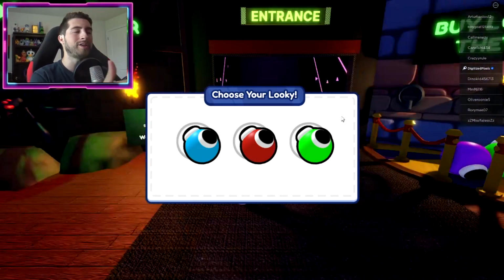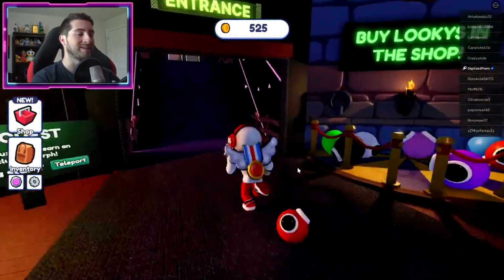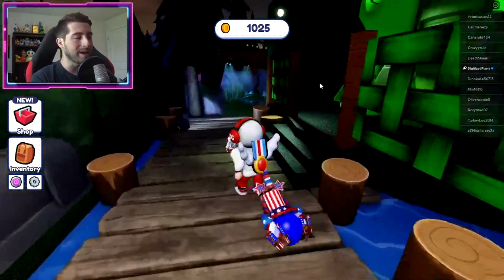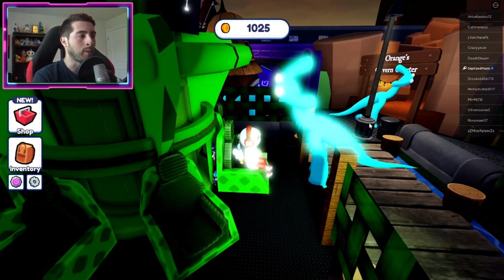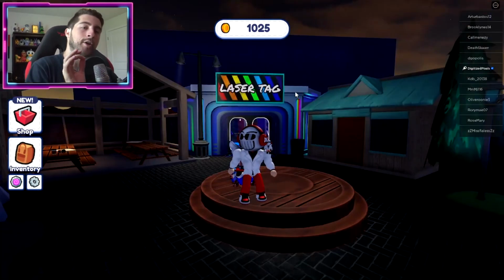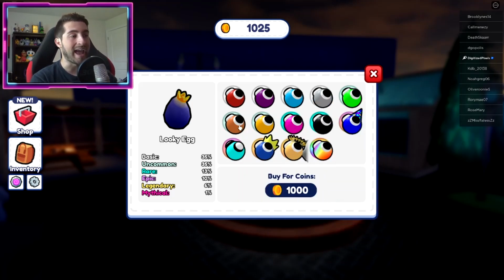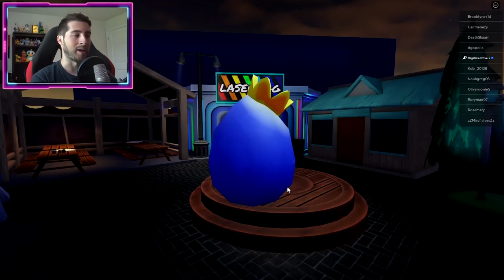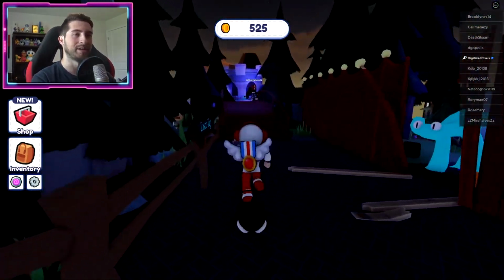How to get EXCLUSIVE LOOKY PET in YOUR RAINBOW FRIENDS ROLEPLAY - Roblox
I'll be showing you guys how to get EXCLUSIVE LOOKY PET in YOUR RAINBOW FRIENDS ROLEPLAY!